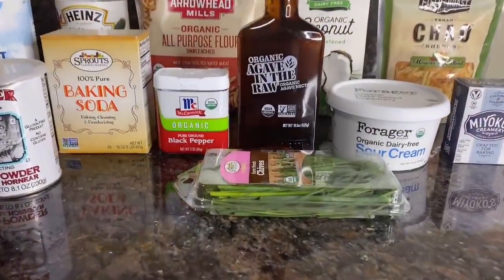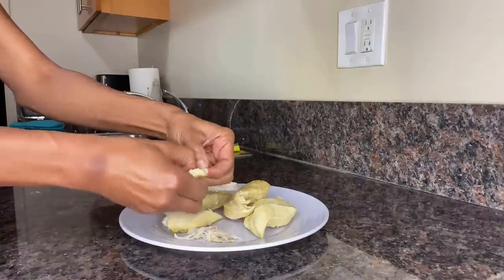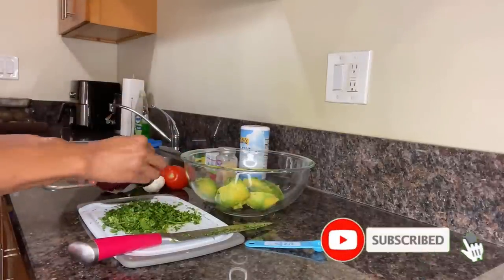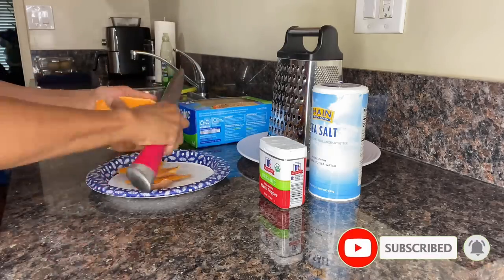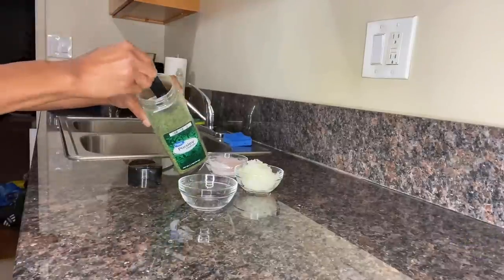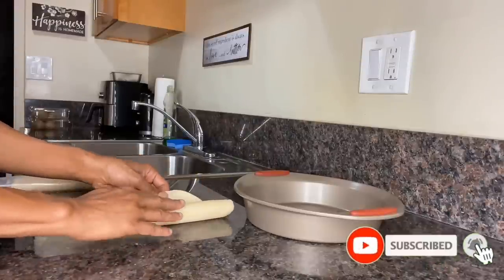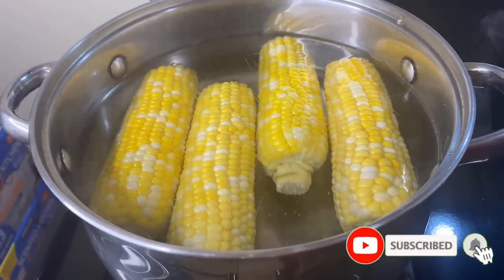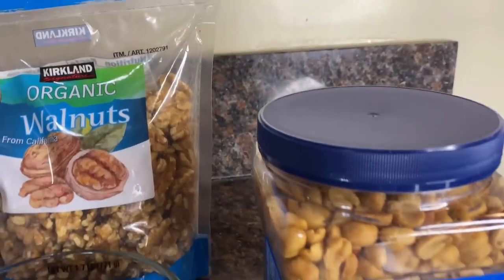Top 9 Best Cooking Videos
Hi Guys! I put this compilation video together to share my top 9 best cooking videos with you. Please watch, like, comment, and share my compilation video and other videos so that other people know what I'm up to in the kitchen and how Lila's Best Eatz is always doin' it right. So please, don't be shy, feel free to give my recipe a try, and head on over to my channel to see what other fantastic cooking videos I have. I guarantee you won't be disappointed.

If you enjoyed the video give It a thumbs up 👍🏽 , leave a comment 📝share my content 🍽 let people know that Lila’s Best Eatz is always “doin’ it right”!